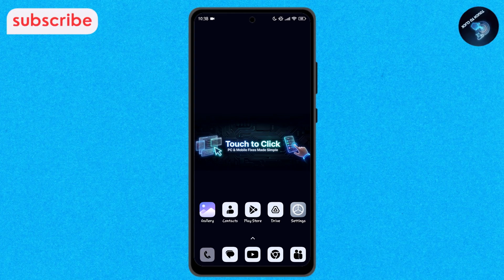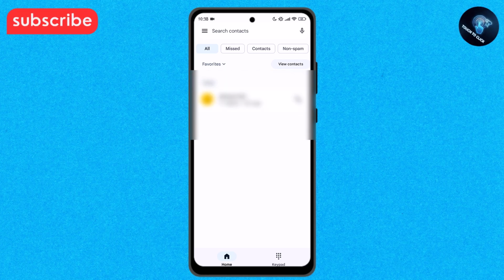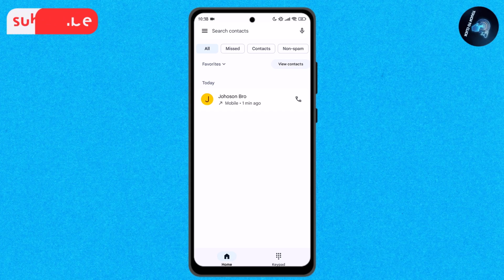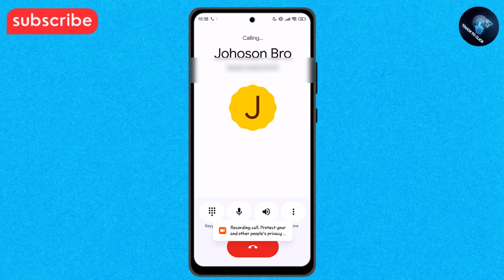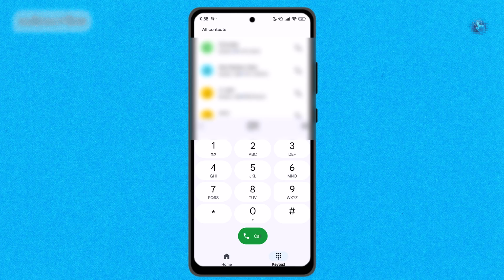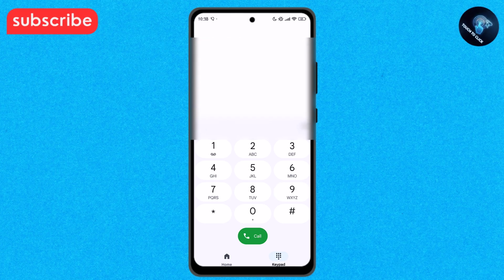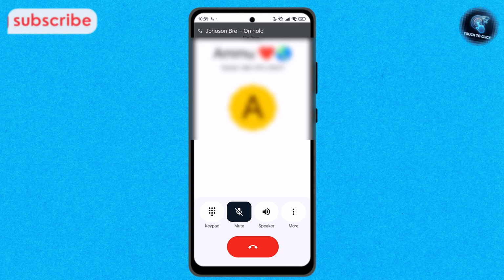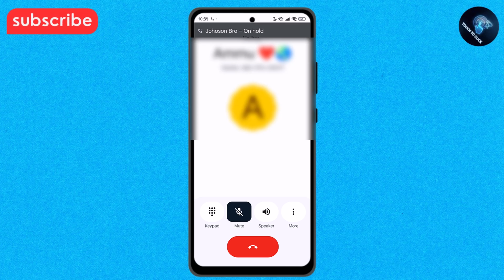How to 3 Way Call on Android | Step-by-Step Guide (2026)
📝 This video provides a complete guide on how to 3 way call on Android, allowing you to talk to two people simultaneously. I'll walk you through the exact steps to set up a three-way call with ease using your device's built-in phone app. You'll learn how to initiate the first call, add a second caller, and merge both lines into one conference call. The tutorial covers every menu option and action needed to successfully connect multiple people. By the end, you'll be able to confidently manage conference calls directly from your Android smartphone.

⏱️ -- TIMESTAMPS --
0:00 - Introduction to Three-Way Calling
0:16 - Step 1: Open Phone App & Call First Person
0:35 - Step 2: Tap "Add Call" to Put First Caller on Hold
0:50 - Step 3: Dial the Second Person's Number
1:04 - Step 4: Tap "Merge" to Combine Calls into Conference